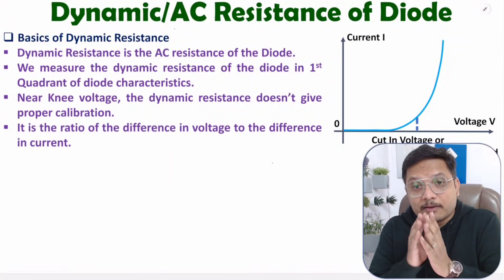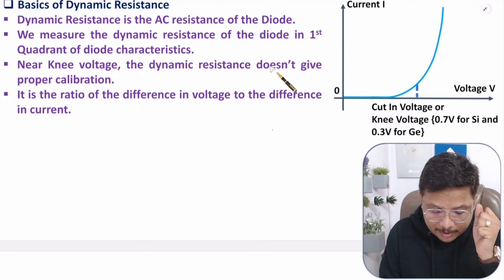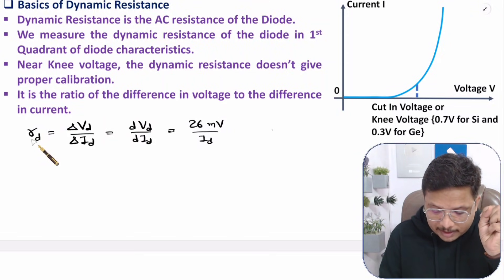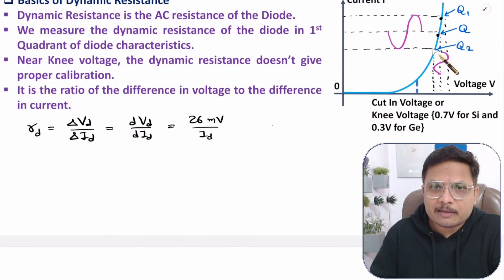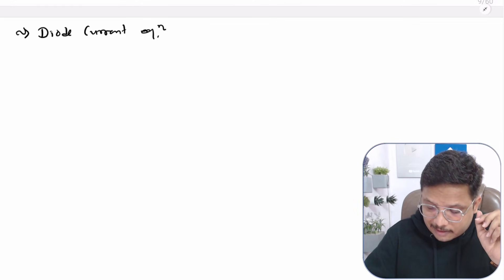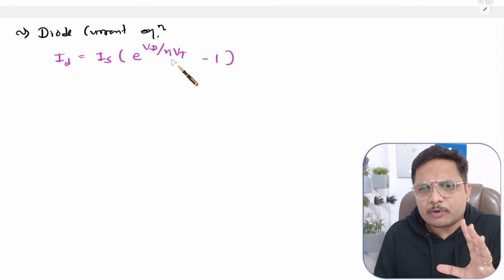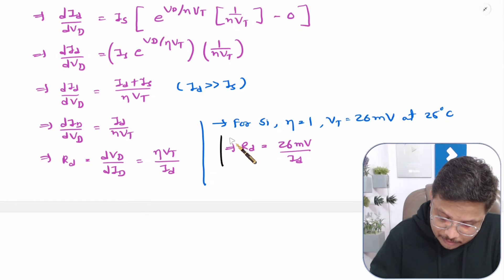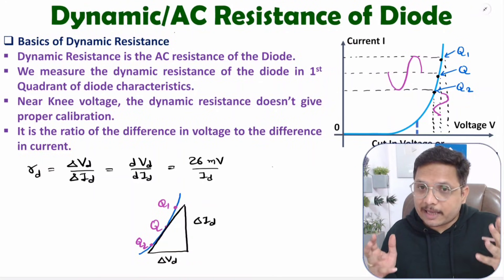Dynamic Resistance of Diode | AC Resistance of Diode | Derivation of Dynamic Resistance of Diode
Dynamic Resistance of Diode is explained with the following timecodes:

0:00 – Dynamic Resistance of Diode - Basic Electronics
0:25 – Basics of Dynamic Resistance of Diode
3:10 – Dynamic Resistance of Diode from characteristics of Diode
5:39 – Derivation of Dynamic Resistance of Diode

The following points are covered in this video:
0. Basic Electronics
1. Dynamic Resistance of Diode
2. AC Resistance of Diode
3. Basics of Dynamic Resistance of Diode
4. Dynamic Resistance of Diode from characteristics of diode
5. Derivation of Dynamic Resistance of Diode